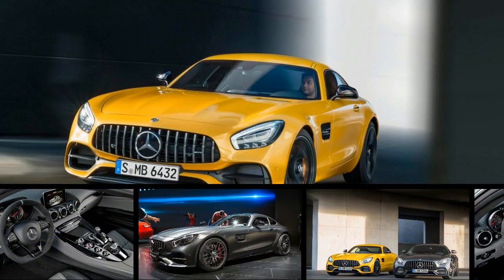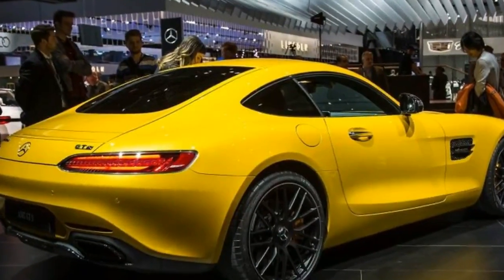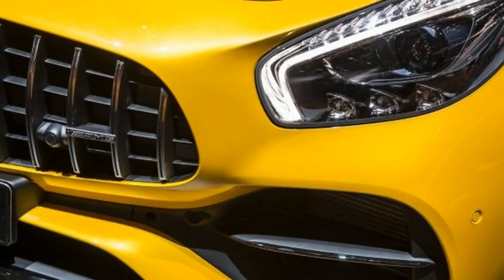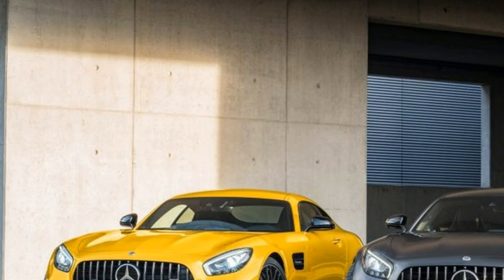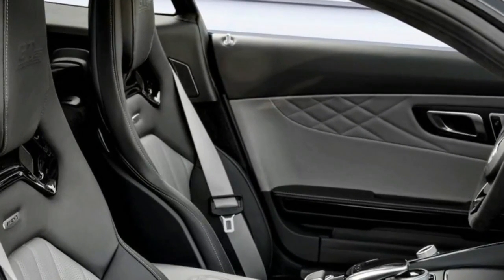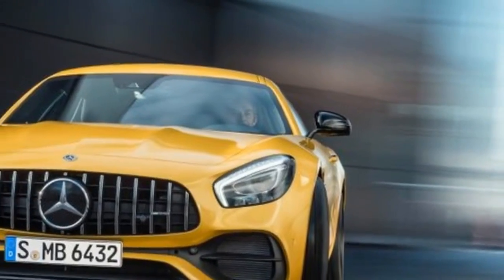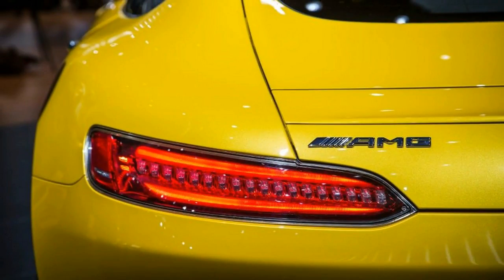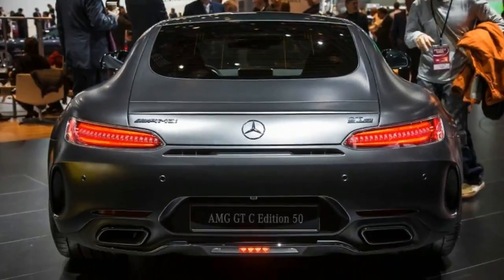[HOT NEWS] 2018 Mercedes AMG GT C Coupe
The fruitful partnership between Mercedes-Benz and AMG started 50 years ago this year, and to celebrate the occasion, they have developed a new model: the 2018 Mercedes-AMG GT C coupe, which made its debut at the 2017 Detroit auto show alongside the revised 2018 GT and GT S coupes.